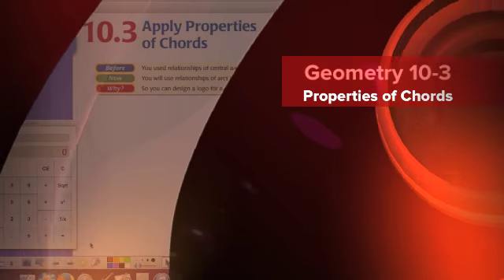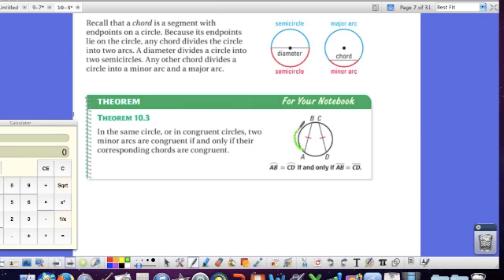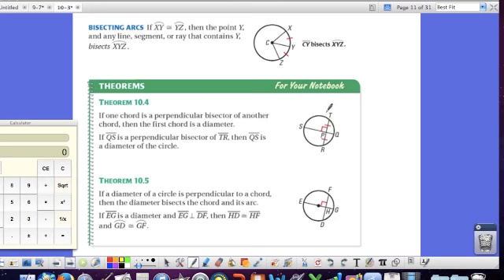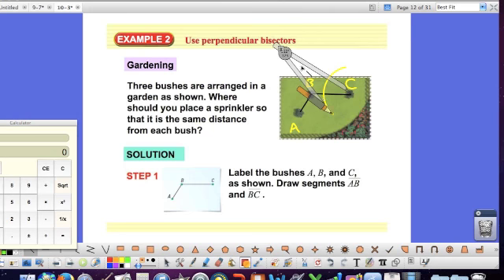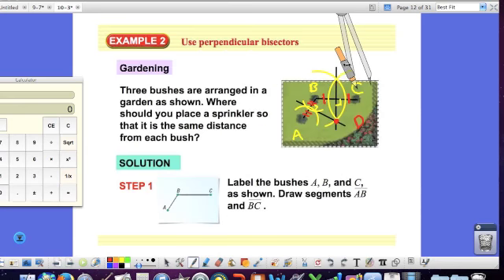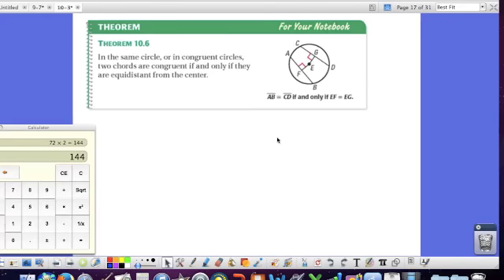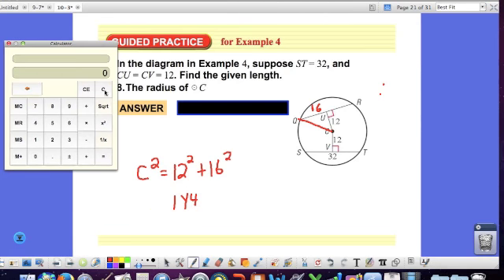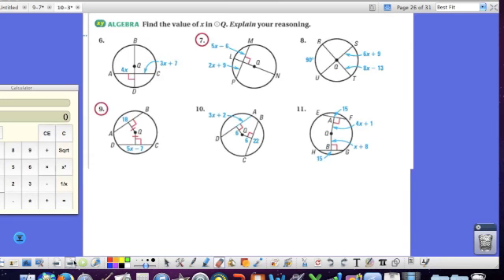Geometry 10 3 Properties of Chords